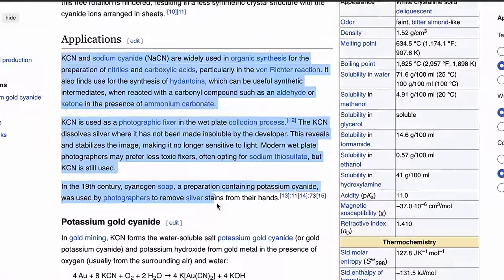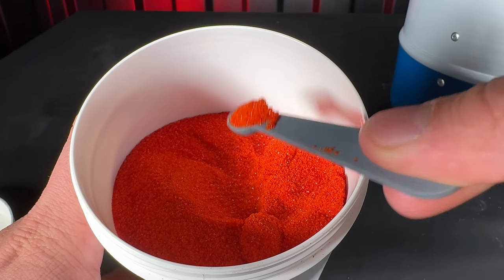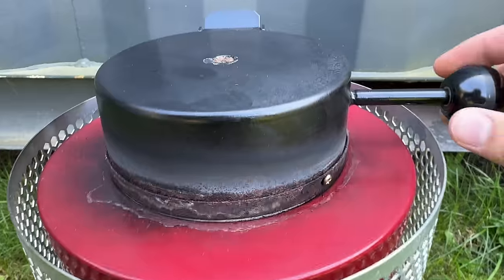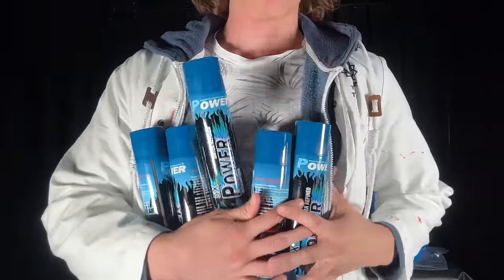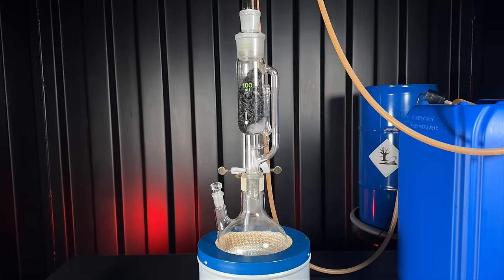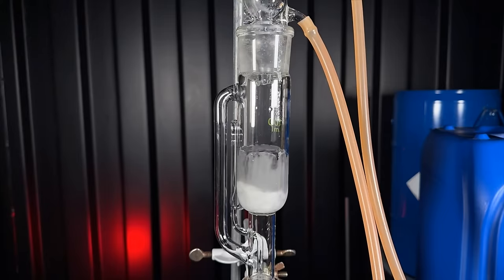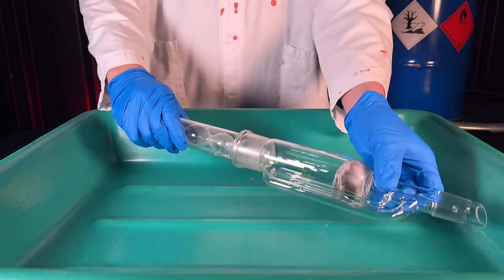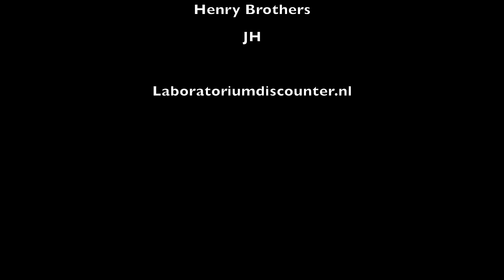Making Deadly Potassium Cyanide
In this video I will make deadly potassium cyanide (KCN). Potassium cyanide is a highly toxic substance that despite its toxicity as a potent poision is a very important reagent in organic synthesis. I will make the cyanide using potassium ferrocyanide that  is thermally decomposed to generate potassium cyanide. This video is for educational and entertainment purposes only. Do NOT try this at home.